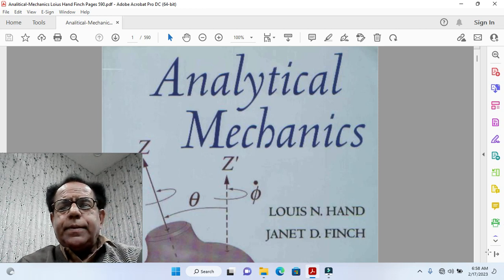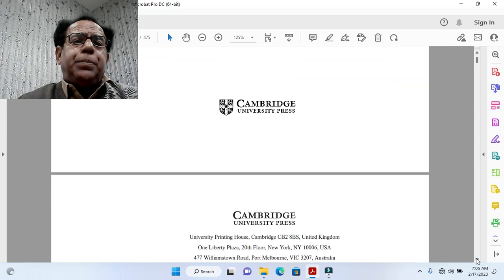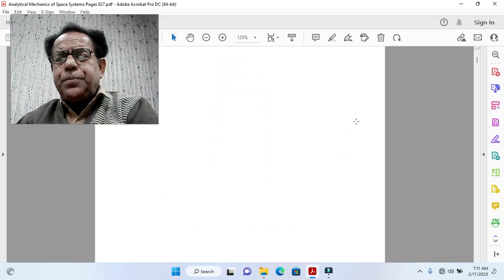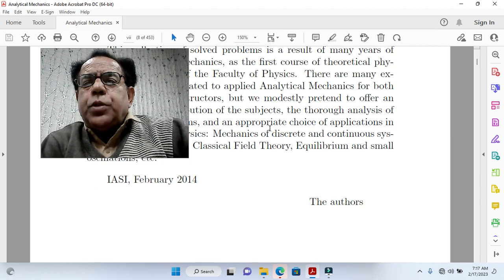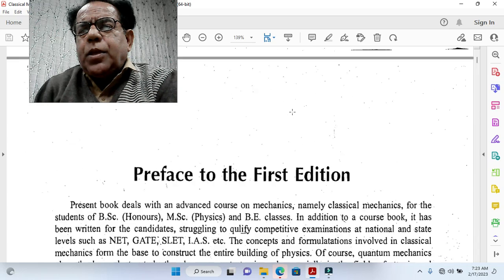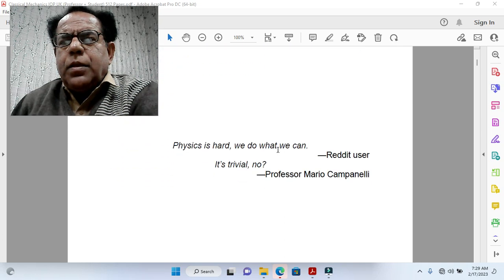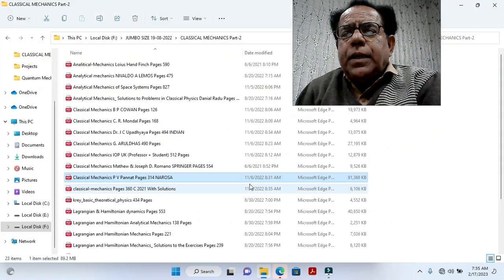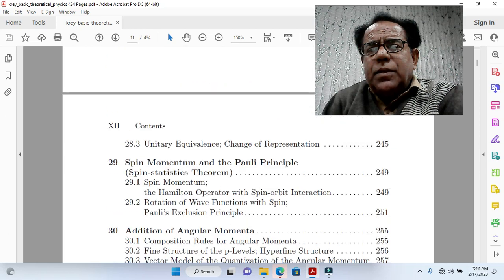Classical Mechanics Part-4